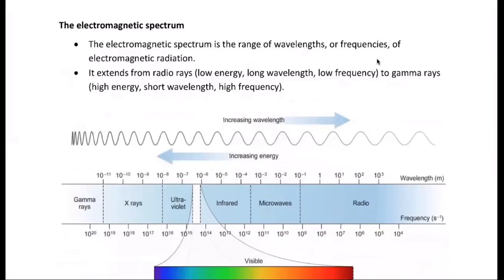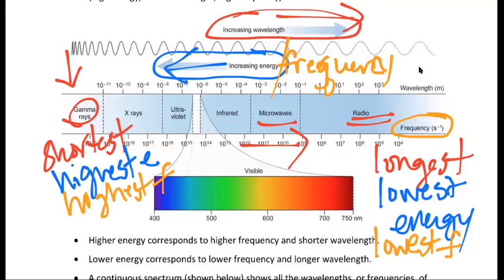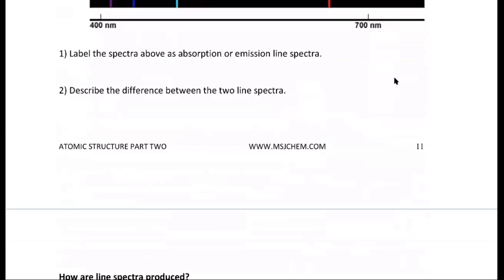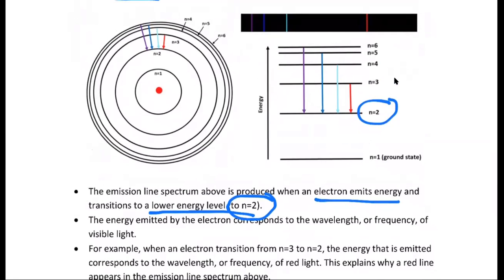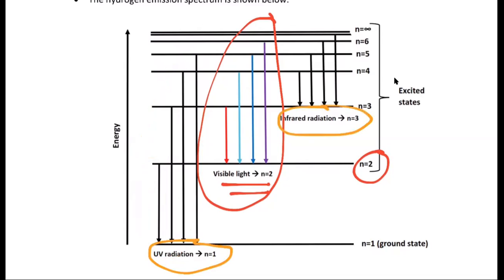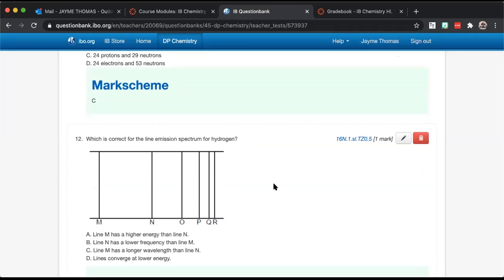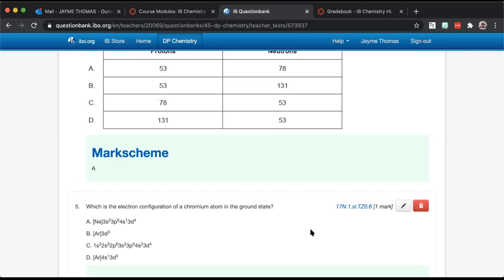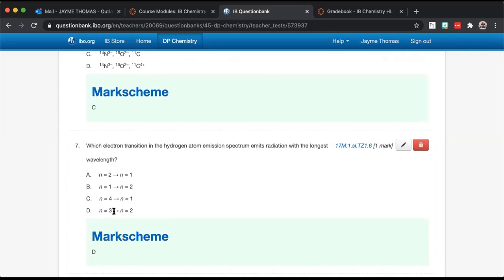11:30 12:1 IB Year 1